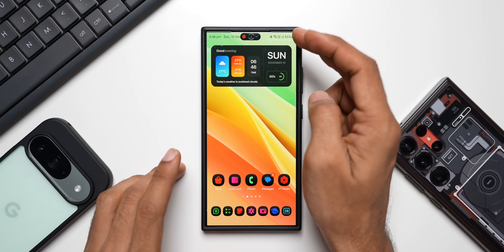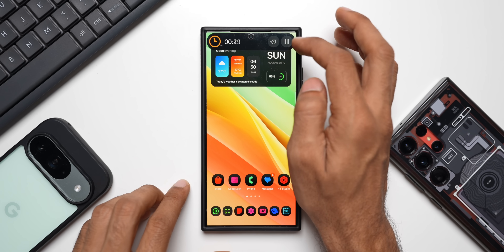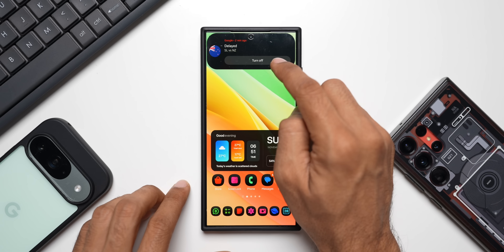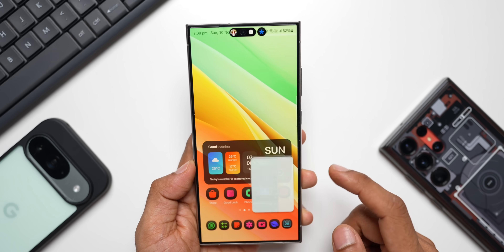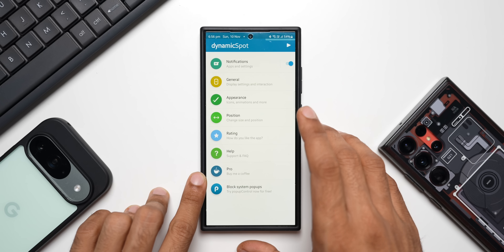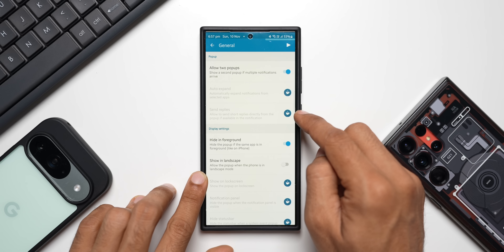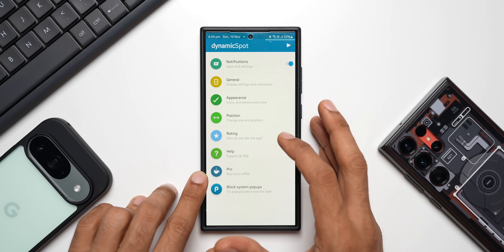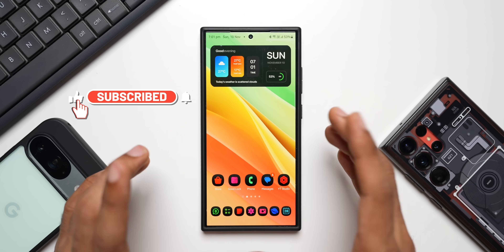Enable This Functional Quick Display On Any Android / Samsung Galaxy Phones !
Applicable for all Android Phones including Samsung Galaxy Phones including S 25 Series , S 24 Ultra, S 24 Plus, S 24,  S 23 Ultra, S 23 Plus & S 23, S 22 Ultra, S 22 Plus, S 22, S 24 FE, S 23 FE, etc